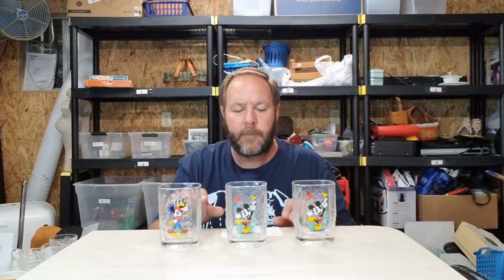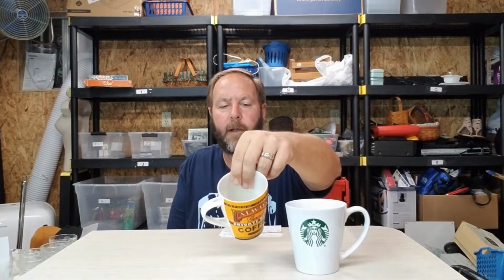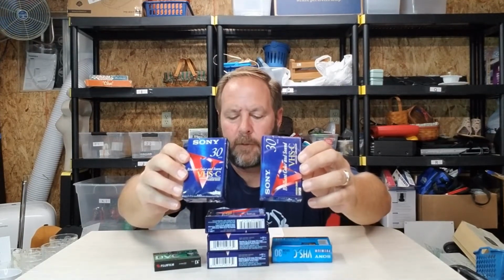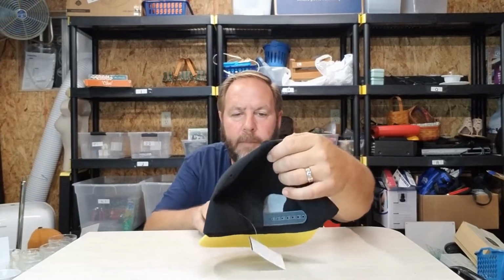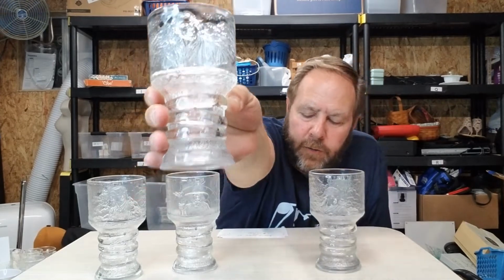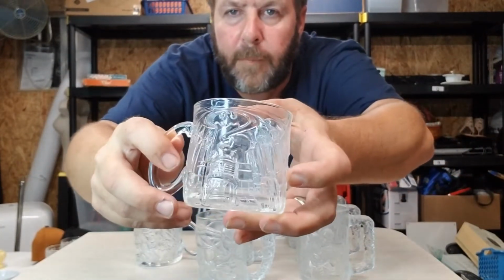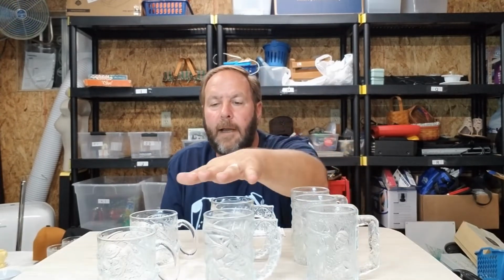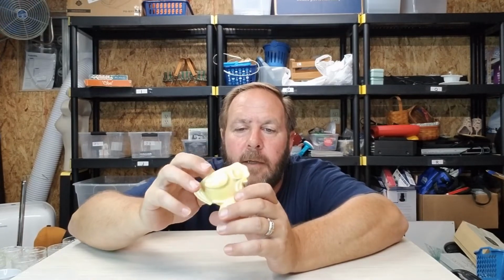Make Money with Simple Thrift Store Items - Haul Video - Part 2 - Sell it on ebay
This is a part 2 of the first video: "How to Make Money with Simple Thrift Store Items - Ride Along to See - Part 1".

My wife and I have been  a re-seller forever 20 years.  We enjoy teaching and showing others how to make a little extra cash.
Visit RK Treasure Center often for more videos you will enjoy!

You can visit our ebay store -  rk_treasure_center
RKTC ebay store

(Our Daughter’s Site if you looking to have T-Shirts or other items made) Ambers Angelic Creations